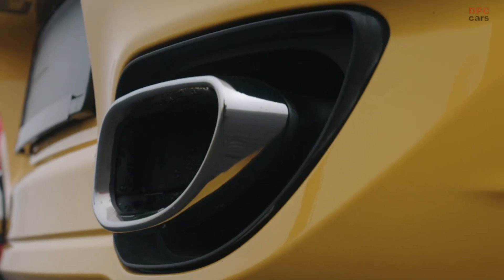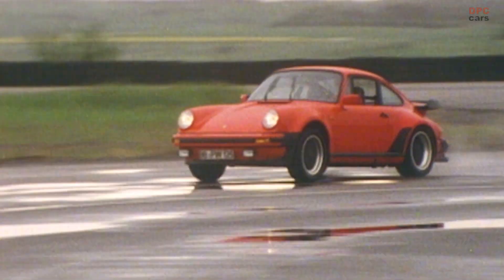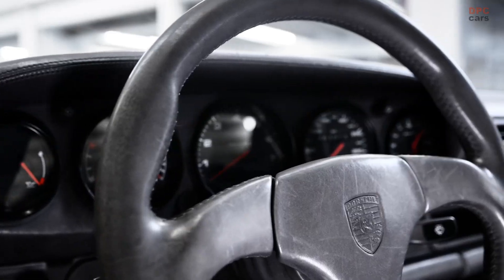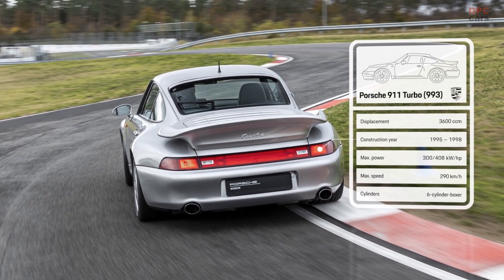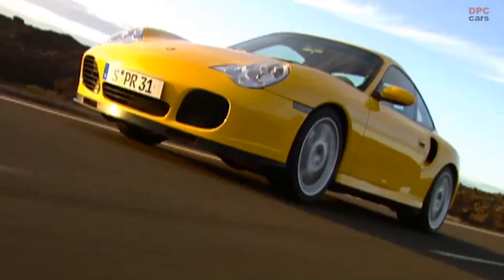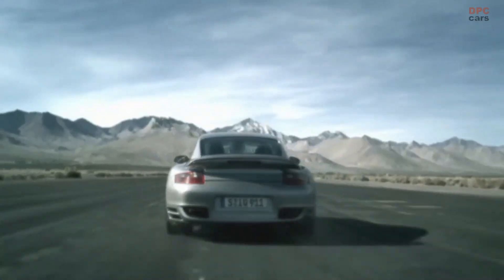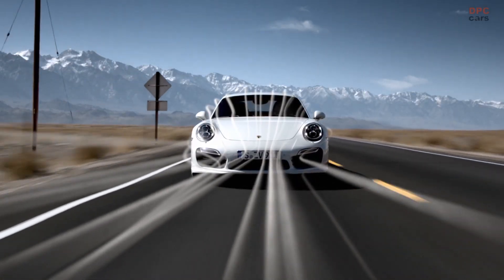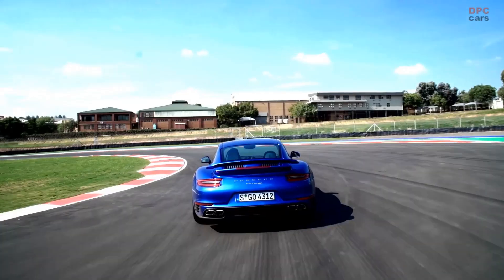Porsche 911 Turbo Eight Generations Highlights Explained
The Porsche 911 Turbo is a higher performance version of the Porsche 911 sports car. It has been assembled since 1975 to today. Originally the car came with an air cooled engine and rear wheel drive however many things have changed since then. The 964 introduced AWD to the model range while the 996 introduced a water cooled engine. The Turbo uses a twin-turbocharged engine, but features numerous upgrades, including engine upgrades, larger brakes, and stiffer suspension calibration.